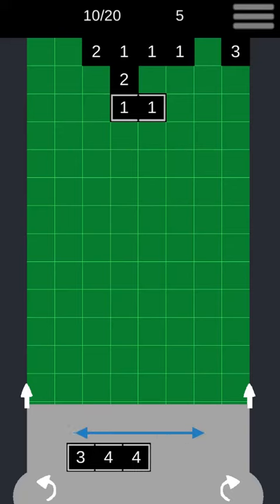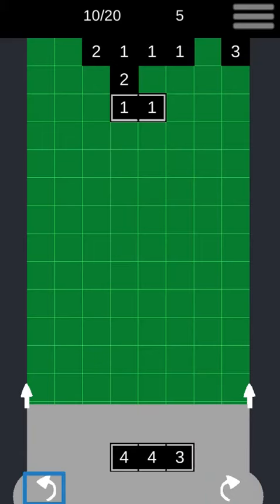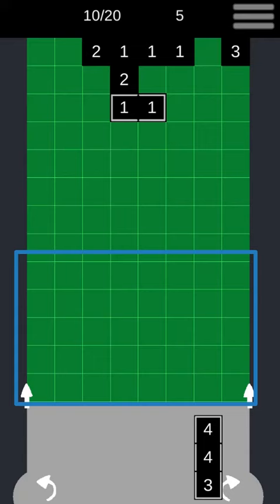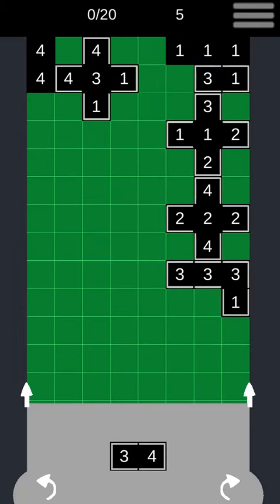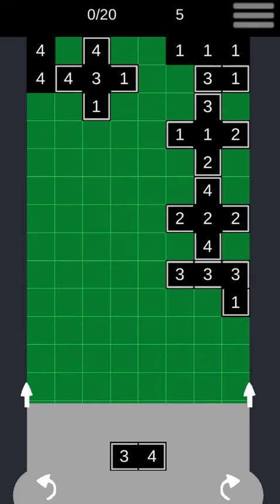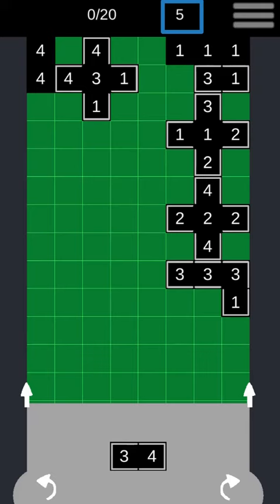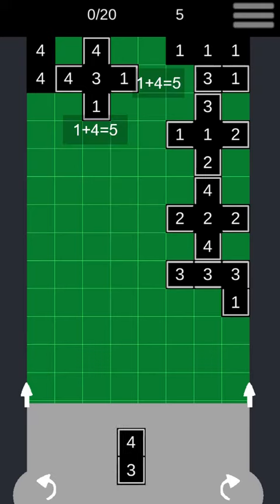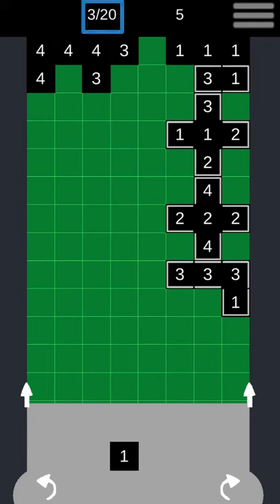Addition Cube Puzzle - Tutorial